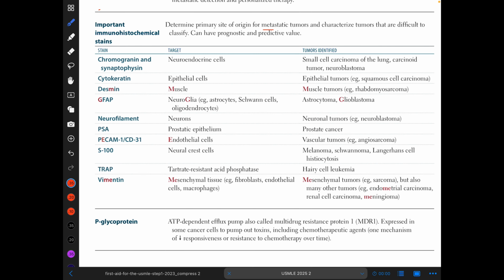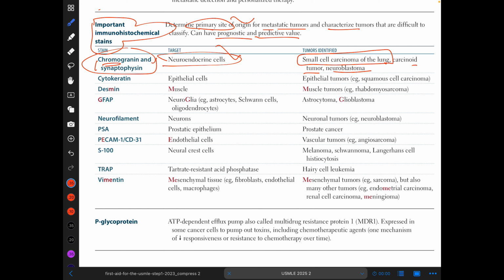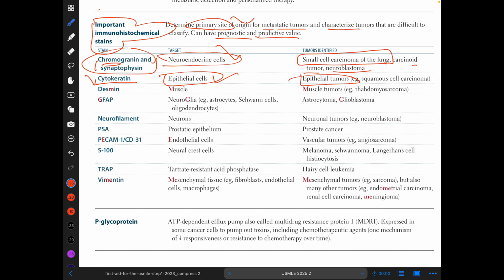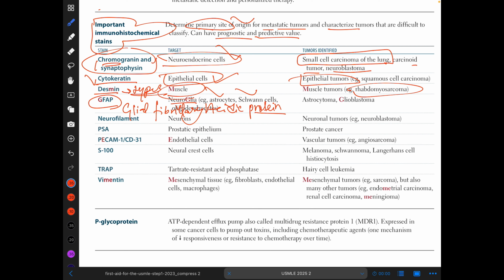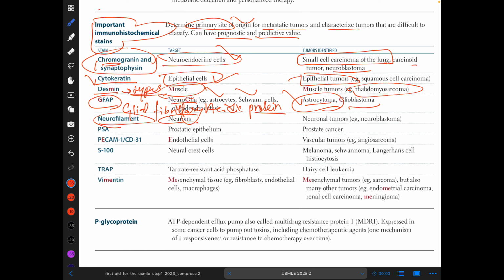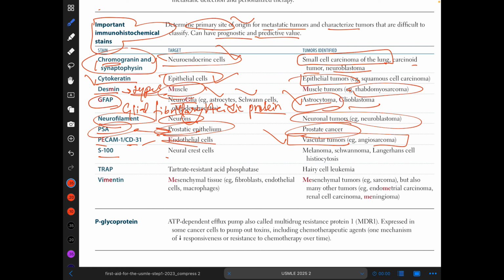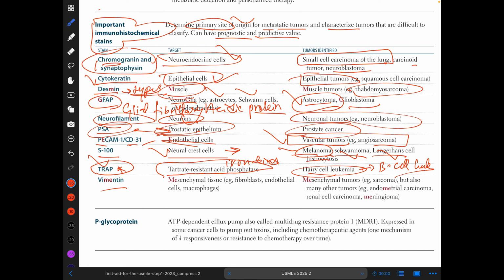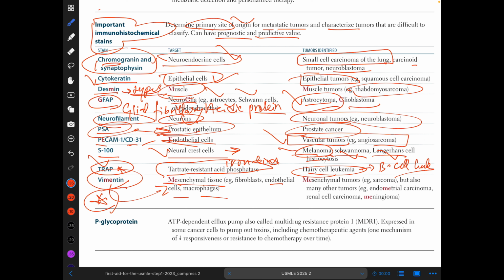Immuno histochemical Stains You MUST Know 🔬 | High-Yield Pathology for Exams!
🎯 Confused by all the IHC stains? You’re not alone.
In this focused, high-yield video, DoctorDC_online breaks down the most important immunohistochemical stains that appear in pathology exams and real-world cancer diagnosis.

📌 What You’ll Learn:
✅ What is Immuno histochemistry (IHC)?
✅ Key markers and what they detect:
– Cytokeratin → Carcinomas (epithelial origin)
– Vimentin → Mesenchymal tumors (e.g., sarcomas)
– Desmin → Muscle tumors (rhabdomyosarcoma, leiomyosarcoma)
– S-100 → Melanoma, schwannoma
– CD markers → CD3 (T-cells), CD20 (B-cells), CD117 (GIST)
– TTF-1, PSA, ER/PR, HER2 and more!
✅ Clinical relevance in cancer diagnosis
✅ USMLE-style mnemonics & memory tricks

🧠 Ideal for USMLE Step 1, med school pathology exams, and real-world diagnostic understanding.

Immunohistochemistry, IHC stains, tumor markers, cytokeratin, vimentin, desmin, S-100, CD markers, HER2, USMLE Step 1, pathology class, DoctorDC_online, medical staining techniques, cancer identification, histopathology, high yield immuno markers

In this video, DoctorDC_online explains the basics of immunohistochemistry, a technique that uses antibodies to detect antigens within tissue sections, aiding in cancer classification. Learn how immunohistochemistry helps in identifying the primary site of origin for metastatic tumors. This technique is crucial in medical education and research.